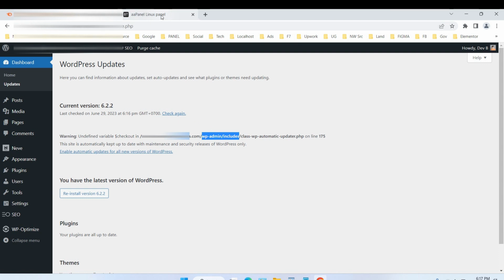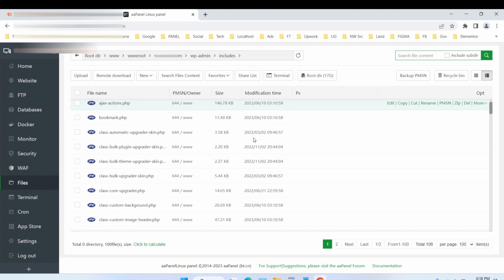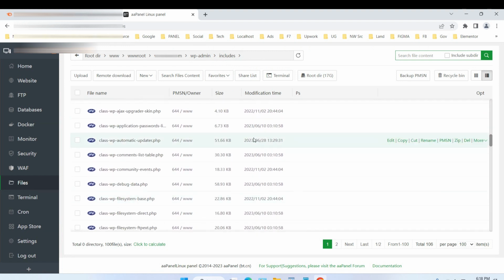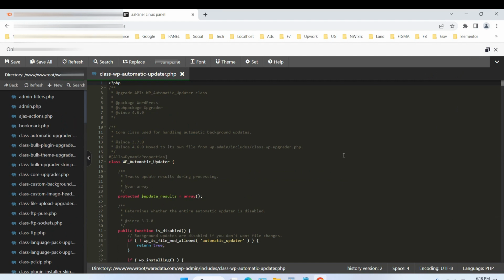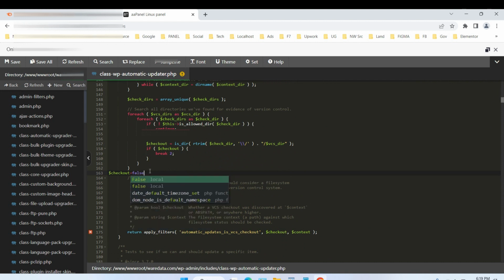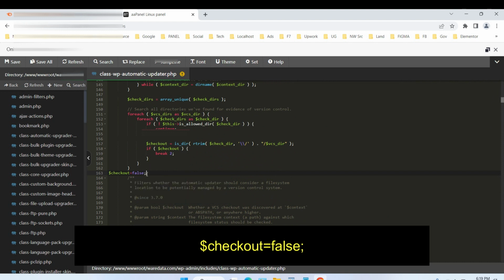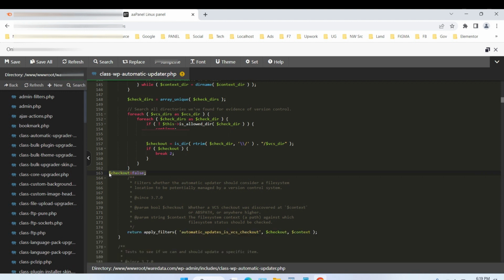Undefined variable $checkout WordPress [Fixed]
Tutorial how to fix a problem with warning "Undefined variable $checkout class-wp-automatic-updater.php on WordPress". If you are using PHP version 8.1 or above with the latest WordPress, you may encounter an error message such as "Warning: Undefined variable $checkout in class-wp-automatic-updater.php", please take steps like in this video to solve the problem.